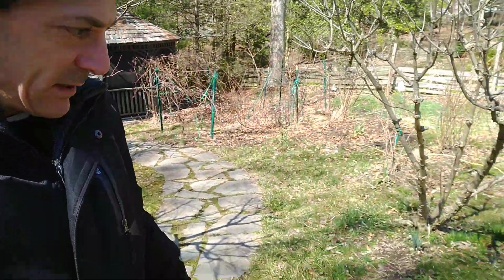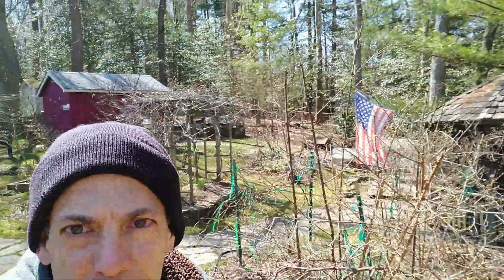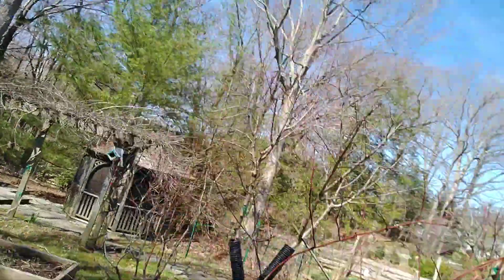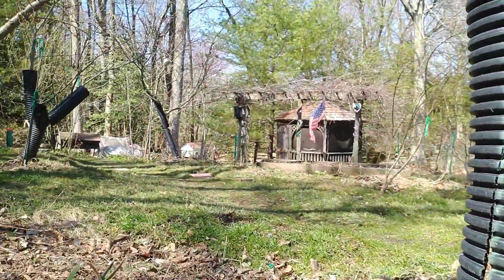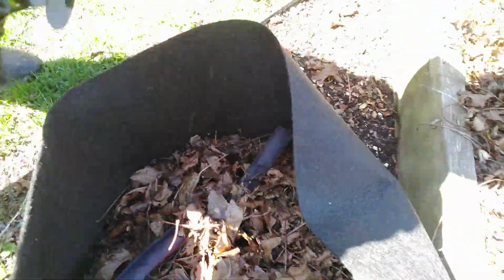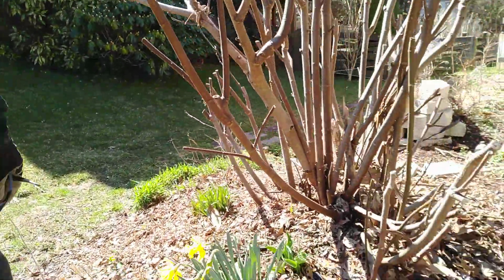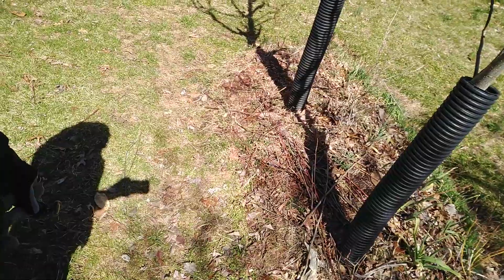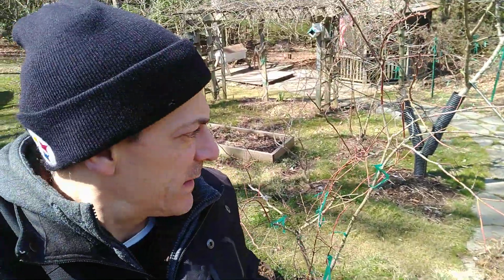How To Prepare Garden For Spring Planting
Turn a front-and-backyard into a thriving food forest, and raise quail and greens indoors year-round. Roost and Grow is where we share the tools, books, and stories to help you do the same. As an experienced gardener I am passionate about helping people build self-sustaining gardens and thrive in the great outdoors.

📚The indoor Farmer - Your go-to guide for raising Coturnix quail for eggs and meat, and growing fresh greens indoors with simple tools and steady routines. 📚Three Things to Do for a Better Life - A successful and happy life isn’t defined by titles or money—but by how you live.
📌 Find inspiration on Pinterest -
👔 Connect on LinkedIn -
💌 Contact How To Prepare Garden For Spring Planting
Tomorrow is the first day of spring 2021. Make ready and clear the way through the confusion of what being prepared means.

0:00 Welcome and What "Prepping" Means
1:20 Make raking fun
2:40 Potato container early stage
3:00 Tour around the yard and plants
7:00 Being prepared means doing the simple things well

Welcome and Learn to thrive through the challenges of the 21st century. How will you get there? What will you be producing? Be more productive, it's fun.

Join the community of experts for not only surviving but thriving during the 21st Century. This is your time to make a difference for you and yours. if you don't plan your life it will be planned for you. The same goes for your garden or lack thereof.